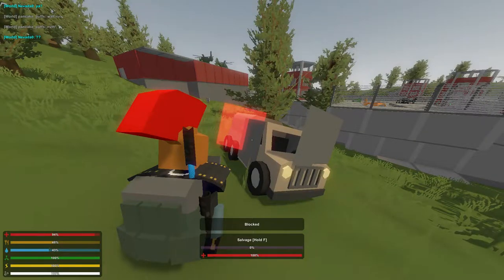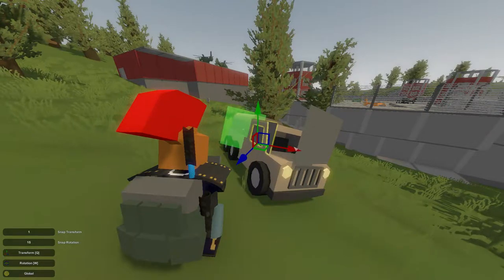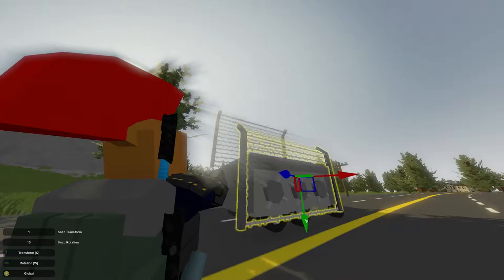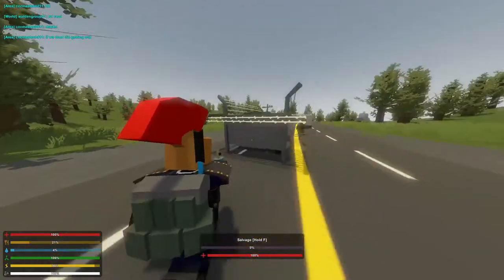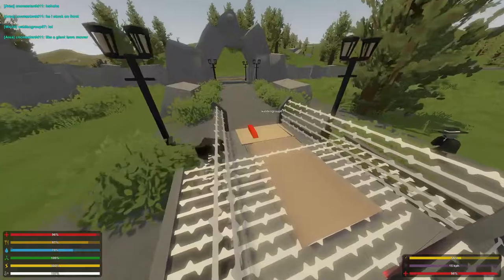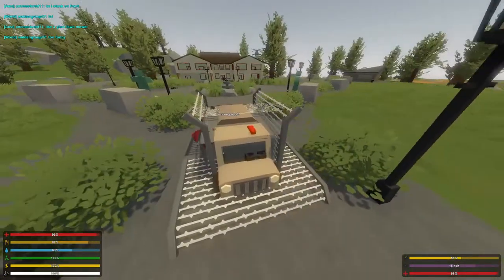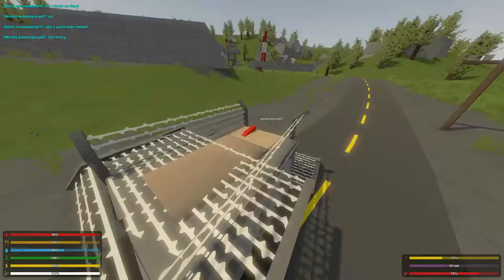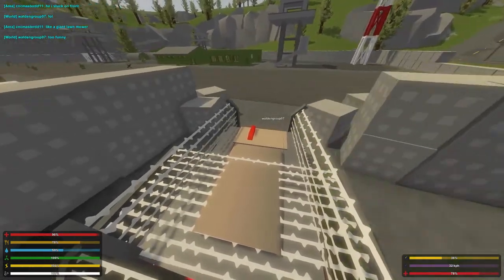unturned custom ural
unturned customizing a ural nicknamed it ice cream truck. unturned ural id 55